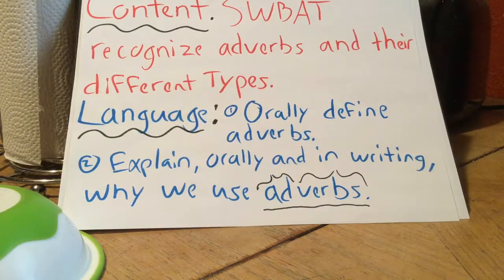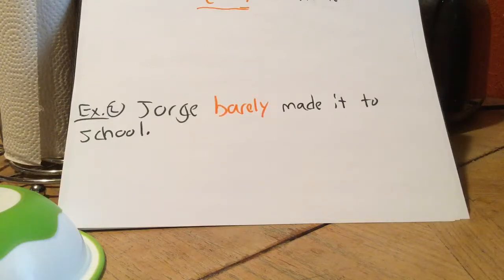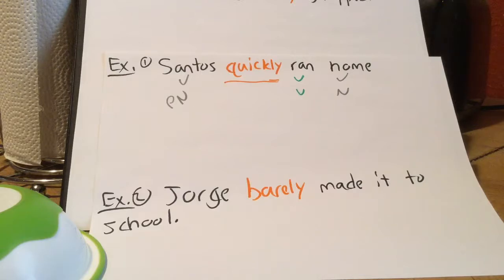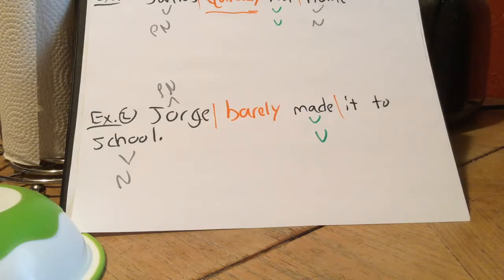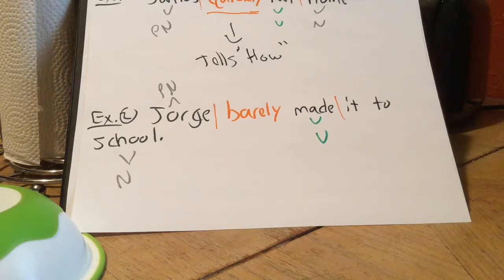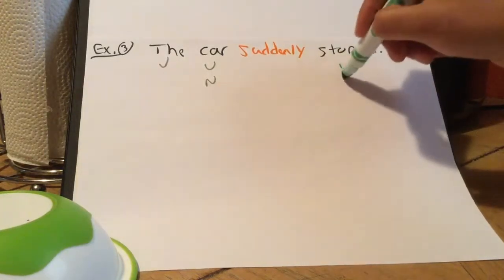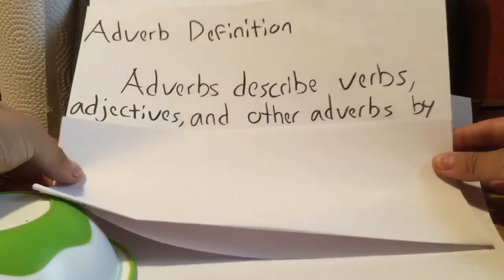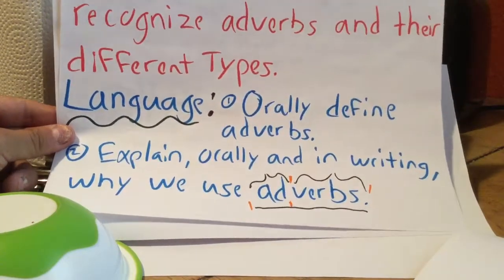Theme 1: Parts of Speech